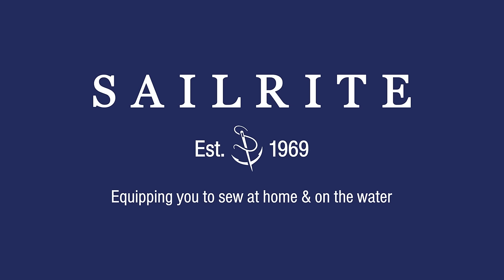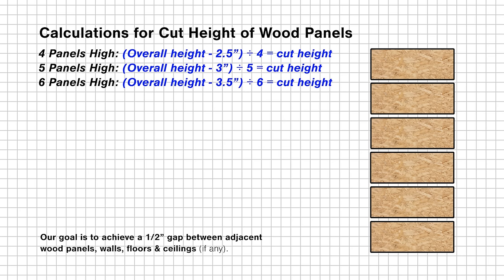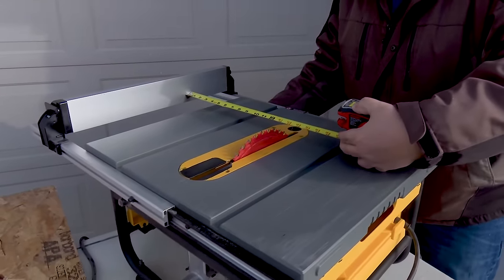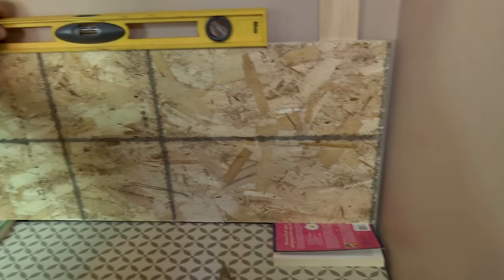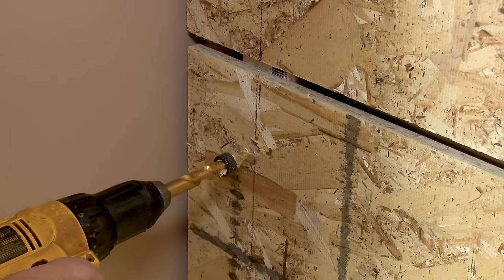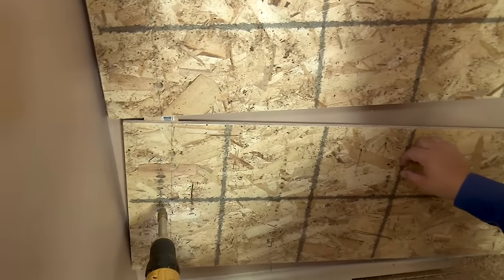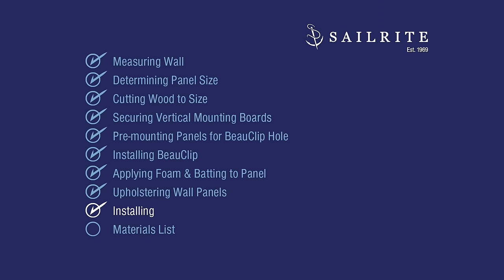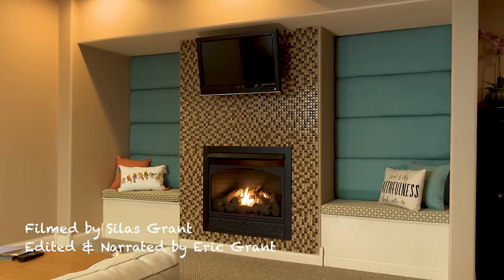How to Make Upholstered Wall Panels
Installing upholstered wall panels is great way to transform a plain wall into a stunning accent piece. In this video we will show you how you can make your own custom upholstered wall panels. Since they are made to your requirements they can fit any space from headboards behind beds, living rooms, offices and more you can design and make an accent wall that will truly inspire.

HOW TO MAKE UPHOLSTERED WALL PANELS CHAPTERS
Measuring Wall - 0:33 min
Determining Panel Size - 1:07 min
Cutting Wood to Size - 3:38 min
Securing Vertical Mounting Boards - 4:55 min
Pre-mounting Panels for BeauClip Hole - 8:00 min
Installing BeauClip - 13:22 min
Applying Foam & Batting to Panel - 16:08 min
Upholstering Wall Panels - 19:51 min
Installing - 27:57 min
Materials List - 29:02 min

COMMON HOUSEHOLD TOOLS:
Tape Measure, Pencil, Table Saw or Circular Saw, Level, Drill with Bits & Drivers,  ½" Drill Bit, Wood Screws, Stud Finder, Drill Stop or Tape, Scissors, Electric Kitchen Knife, Permanent Marker, Needle Nose Pliers

HARDWARE/LUMBER YARD LIST:
OSB Wood Panel ½" Pine Board 1 x 3 (Actual Size 3/4" x 2-1/2") (2 each per column of wall panels, length equal to height of wall) Anchors & Screws (appropriate for your wall) #4 x ½" Wood Screws Flat Head (32 each per wall panel)